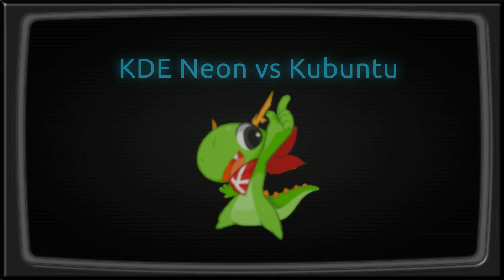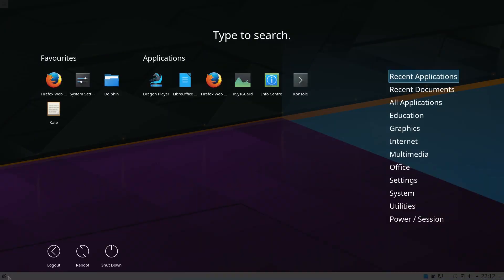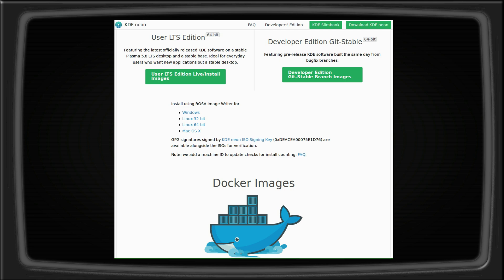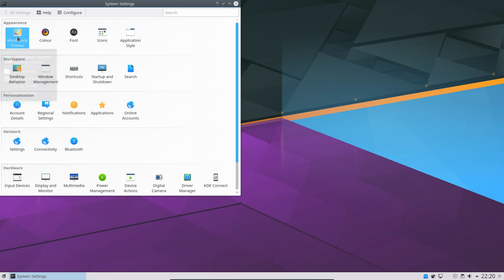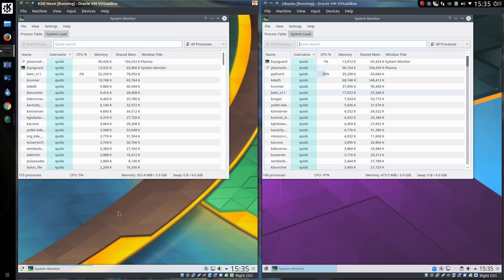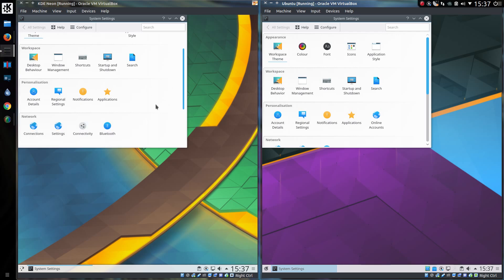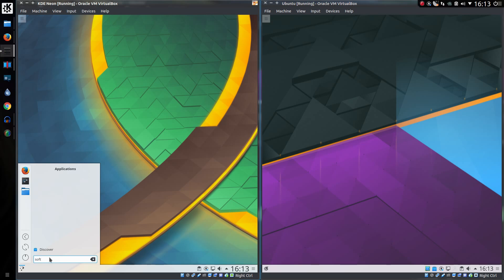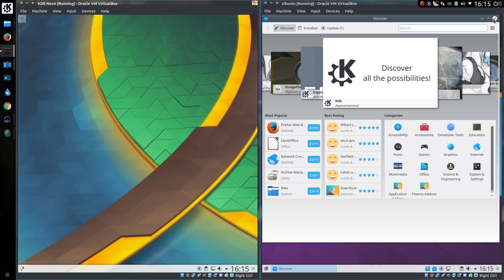KDE Neon vs Kubuntu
A look at the differences between KDE Neon and Kubuntu, two Ubuntu based distros that both use the stock KDE desktop.
KDE Neon provides you bleeding edge KDE Desktop and associated QT apps.
Kubuntu provide you the KDE Desktop that was available at the time of release.